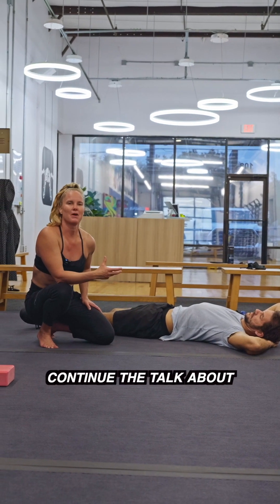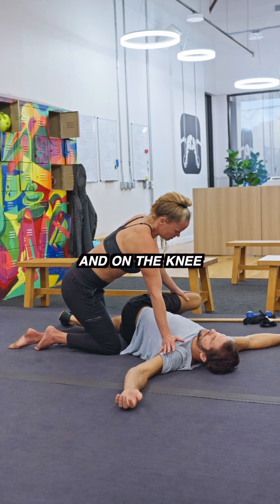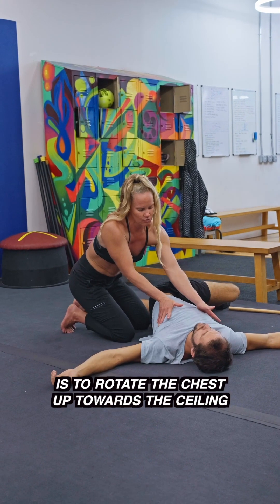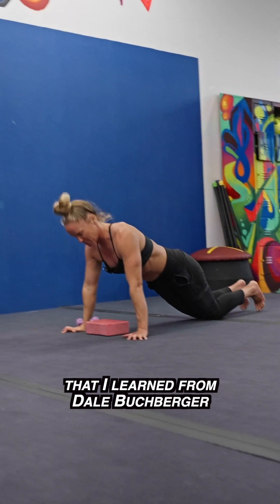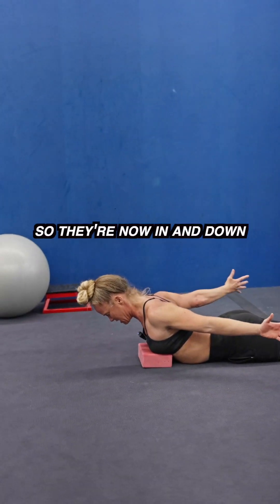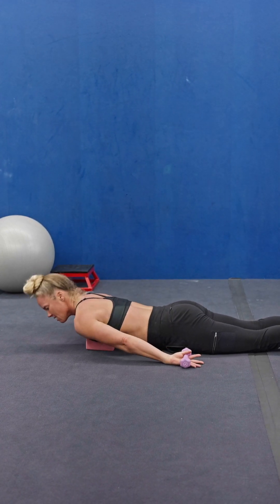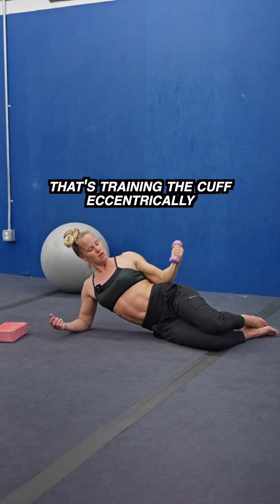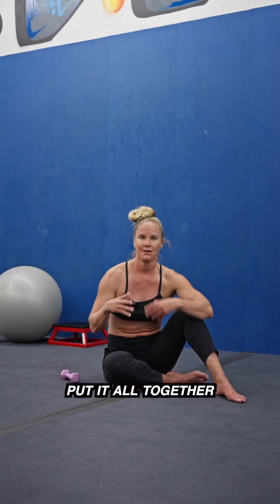ASH - Basic Drill for Thoracic Spine & Cuff Integration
Little bit of continuation here from the thoracicspine + cuff integration chat from a few weeks ago! That vid went nuts in a good way so I wanted to elaborate just a bit.

1. The rotator cuff muscle group is highly integrated with the scapula and thoracic spine - T spine work is just left out of most training programs.

2. By the time I was 34, I’d had an acromioplasty (shaving the distal portion of the AC joint) on each shoulder. One of my AC joints had hypertrophied so much over 10 years it looked like a spike - and man did it begin to hurt. And, guess what - my cuff tissues were totally fine. I trained scap/cuff work religiously and studied the heck out of it years prior. BUT, I’d never really heard of thoracic extension / mobility work - it hadn’t been brought up ANYWHERE - and I was very well studied.

3. @danielchan.bodytree was the first person, during a coaching trip to australia to introduce me to basic partner drills to reduce tight kyphosis in the T spine. Life saving moment #278 😉

4. It’s pretty simple once you get it eh 😜 the scapula and arm bone cannot avoid being protracted and internally rotated when the T spine is sneaking into a more kyphotic position. Pec minor then gets all jacked up, poor little guy gets suffocated with load and tension then holds the whole system hostage!

I added in here a basic scap/cuff drill you’ll likely find useful, after some T spine extension work.

Currently, the partner twist stretch here is a GEM, when done daily.  Eliminates a lot of cervical spine tension if it's built up.

More coming.